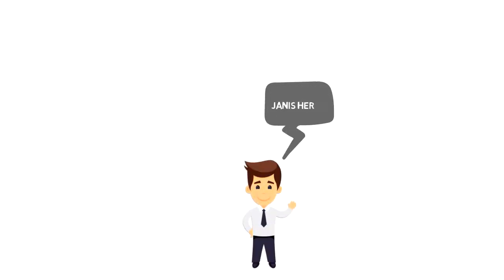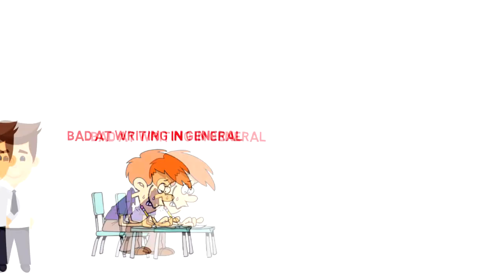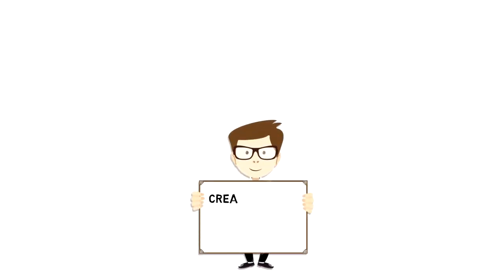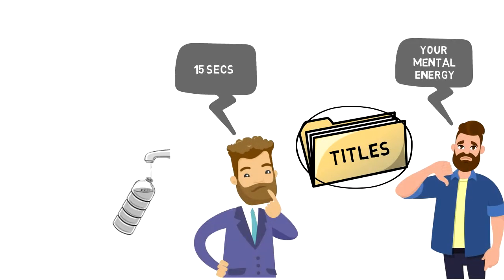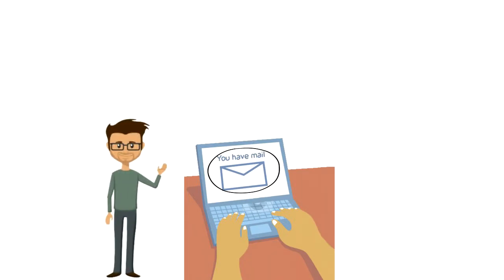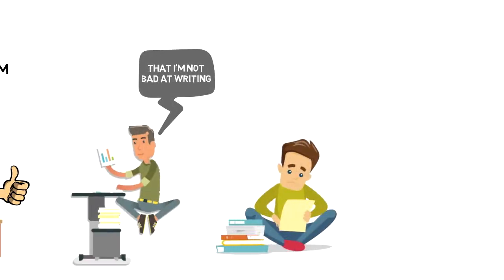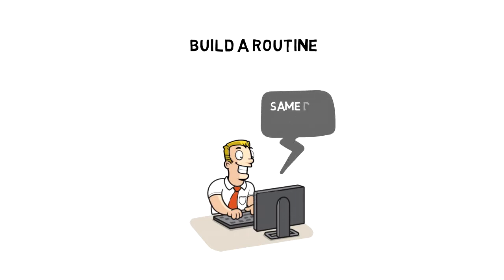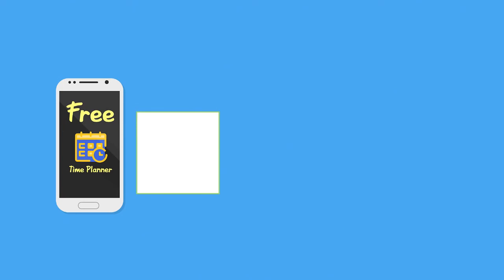Deep Work Review By Cal Newport | Deep Work Summary | Animated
Today we will do a deep work review. A book that is written by Cal Newport. There are a lot of benefits of deep work and as I have been practising deep work for some time then I can confirm that it works :) Let's get ready for - Deep Work By Cal Newport

This is the one system that you can use to stay organized, productive, and manage all aspects of your life. Grab your Free Copy Today!

💡 Content Use

Kind Regards,
Janis